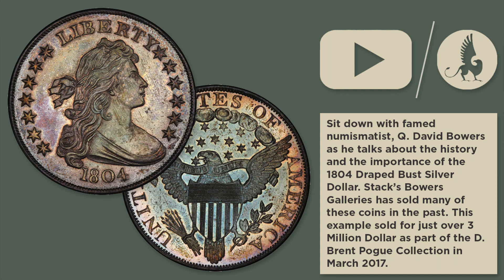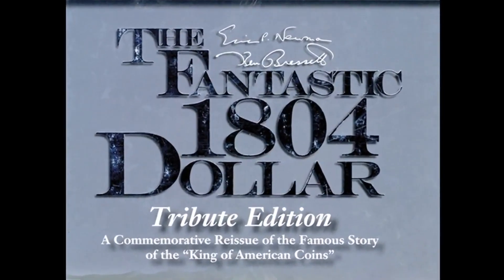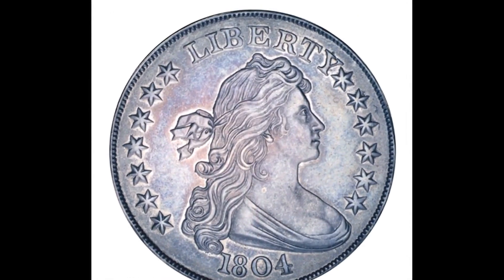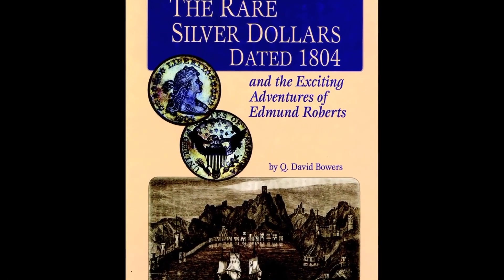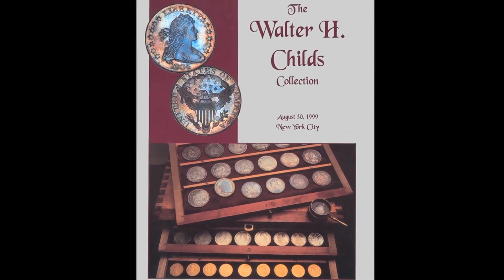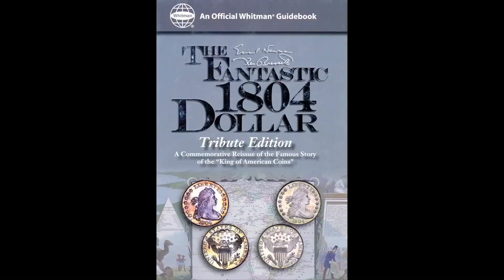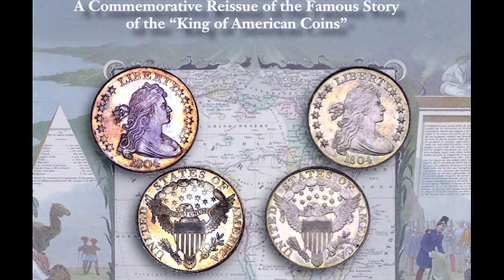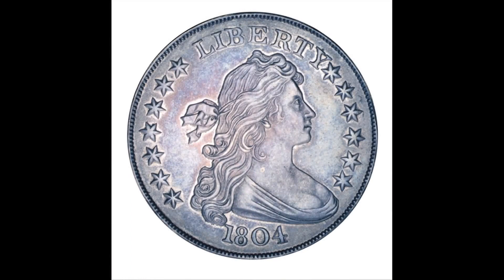top gold pcgscoins $نقود معدنية ثمينة ونادرة جدا